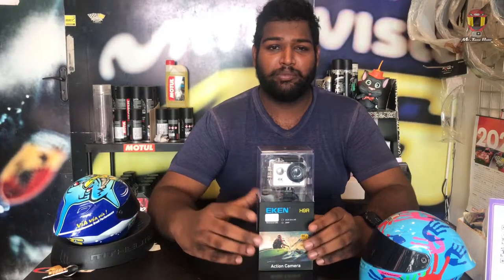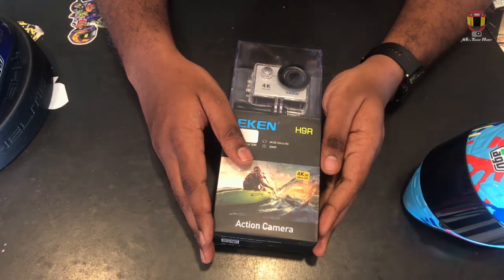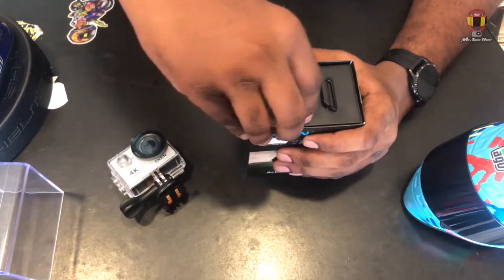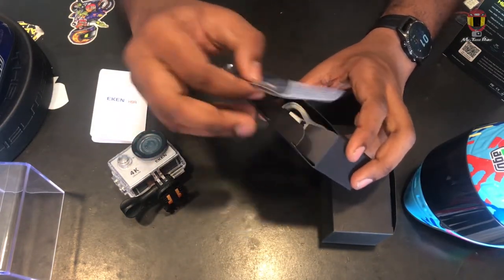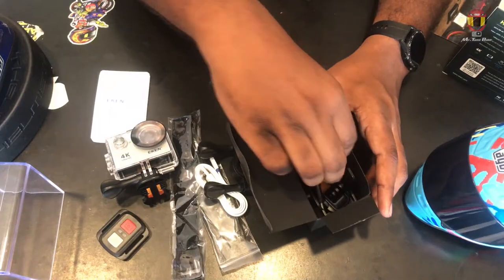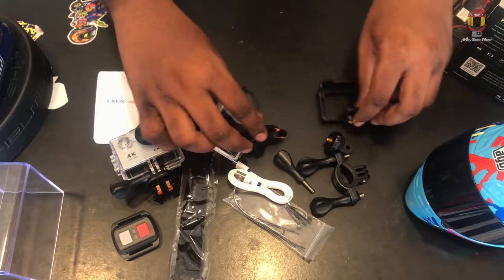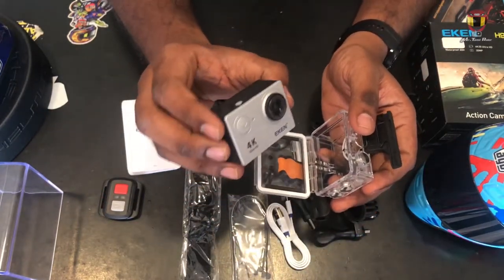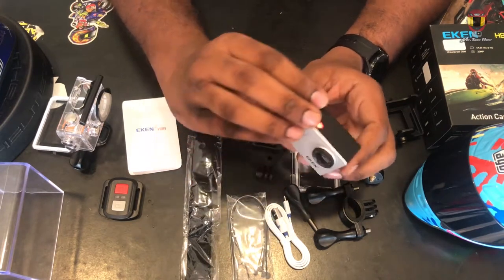Under 6000Rs action camera|EKEN H9r|motovlog Testing|mr_TamilRider|best action camera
இந்த action camera 🎥 ஆனது
விலை குறைவு
4K 30fps ,1080p 60fps மற்றும் 720p 120fps slow motion..
battery backup up to 1 hours to 1.5 hours
உங்கள் bike ல் easy யாக fix பன்னலாம்
full accessories in box

Buy link.

இந்த link க click செய்து motor_ranch page ஐ contact பன்னுங்க குறைந்த விலையுல் கிடைகும்